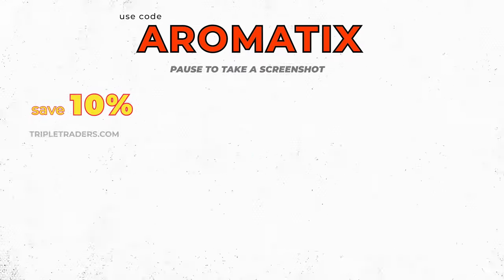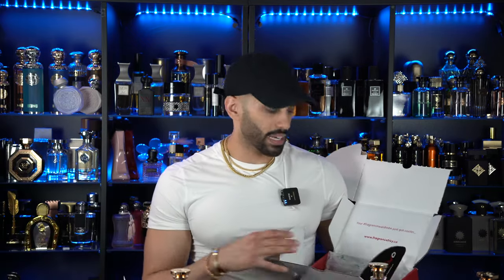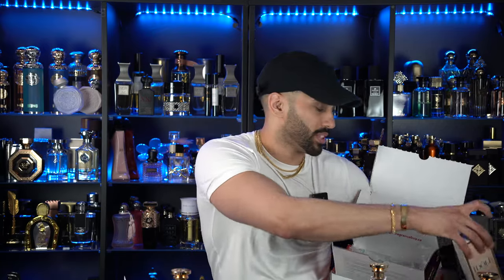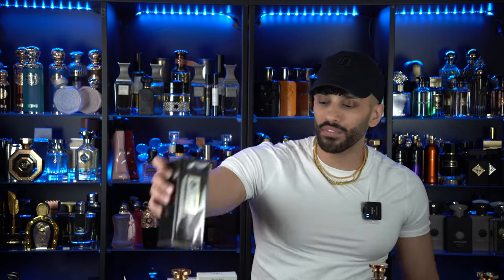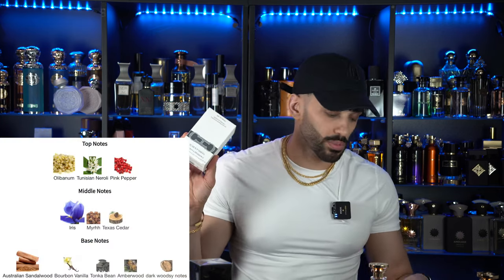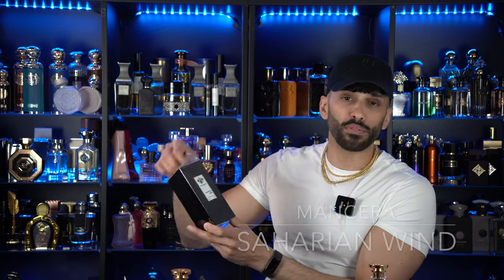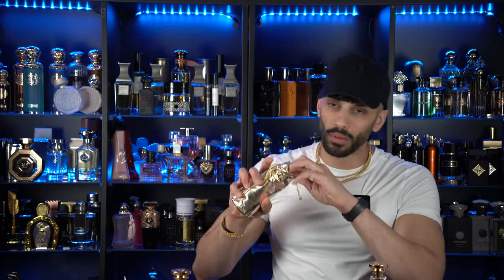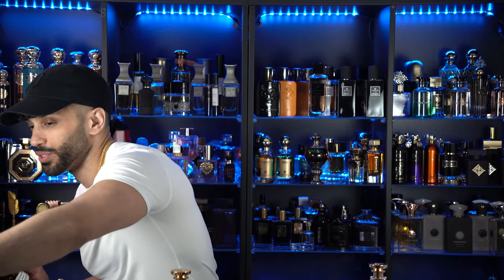Sleeper Fragrance Haul - Saharian Wind, CH Passion, Idole Lancome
In this fragrance haul, I'll be sharing my thoughts on Saharian Wind, CH Passion, and Idole Lancome. Find out which one is my favorite!

Each egg contains a secret character or letter next to it.

The mission: Find all 21 eggs and put the characters together sequentially to form "THE SECRET CODE."

We've got some fragrant riddles and sequential clues to help you on your hunt.

Prizes:

1st prize - any riddle product +$250
2nd prize - any riddle product +$100
3rd prize - any riddle product

Exclusive early hunter bonus:

Solve the riddle within 24 hours to earn DOUBLE the entries to the giveaway.